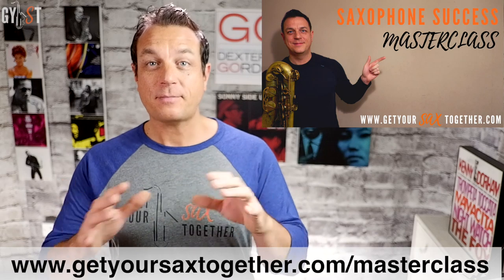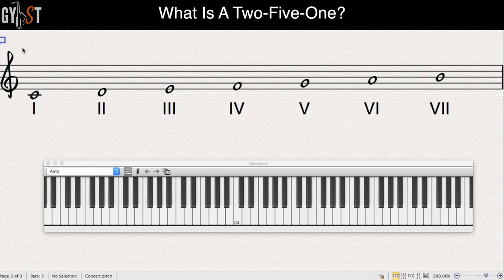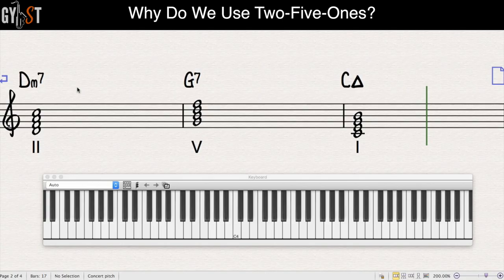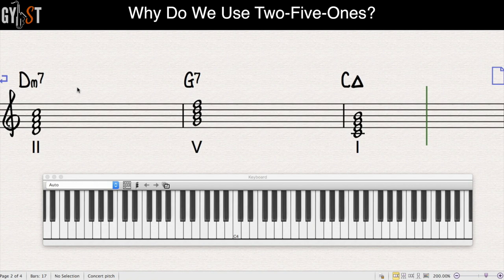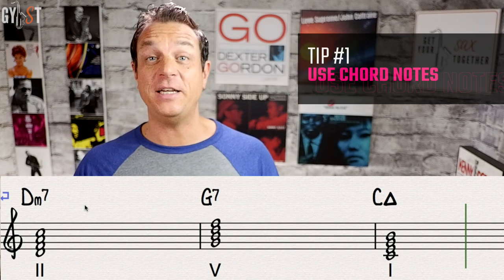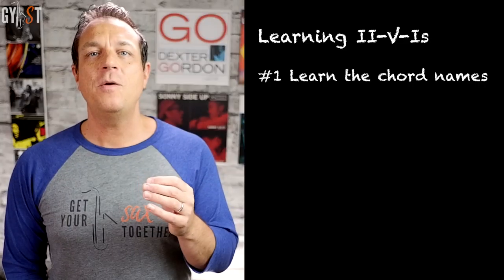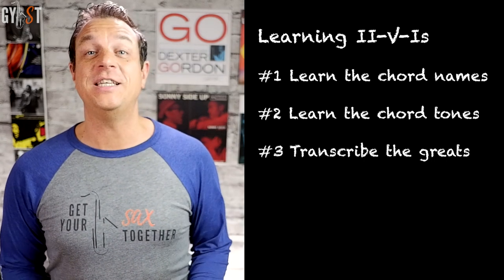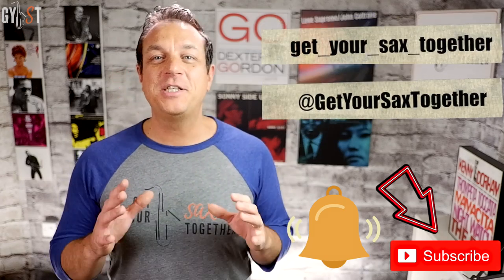How To Play Jazz On Two-Five-Ones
Free online saxophone lesson teaching you the basics of how to play jazz two five one chord sequences on saxophone.

Video resources for this lesson...

Chapters
0:00 - INTRO PERFORMANCE
0:19 - Intro and titles
1:14 - how to get your free one hour saxophone success masterclass
1:43 - how to get your free PDF
2:01 - what is a 2-5-1?
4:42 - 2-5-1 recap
5:06 - why do we use 2-5-1s?
7:11 - A Weaver Of Dreams: chock full of 2-5-1s
7:30 - what do I play on 2-5-1s?
8:10 - #1 use chord notes
8:33 - CHORD TONES DEMO
9:00 - #2 use chord scales
9:10 - CHORD SCALES DEMO
9:51 - #3 use enclosures
10:58 - ENCLOSURES DEMO
11:31 - recap on how to play on 2-5-1s
12:04 - bonus 2-5-1 licks
12:30 - Lick #1
12:43 - Lick #2
12:55 - Lick #3
13:06 - Lick #4
13:17 - Lick #5
13:29 - sign off
14:09 - end titles and blooper reel